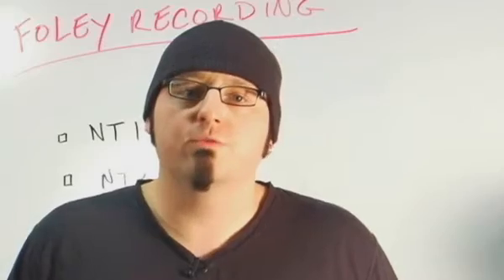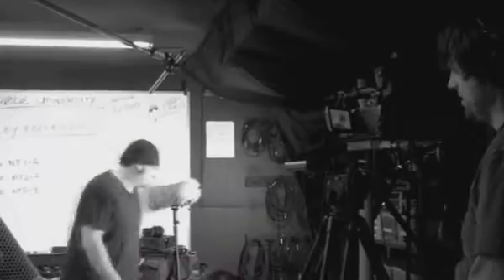Rode University - 2/07. Foley felvétel